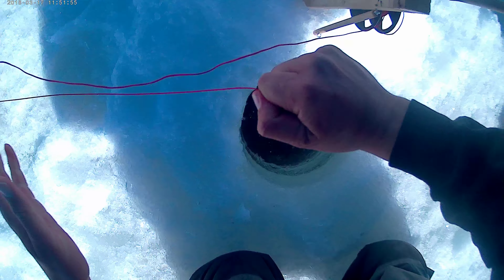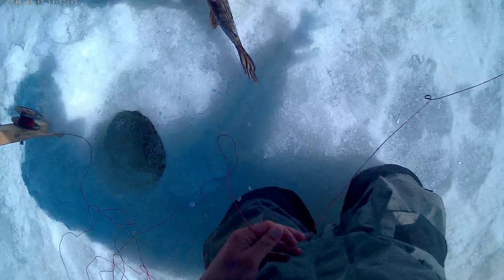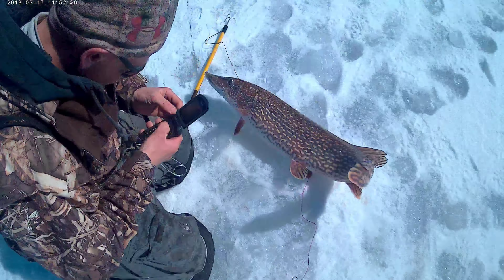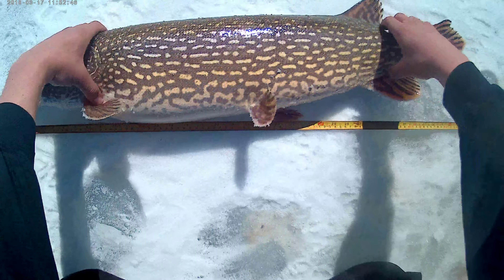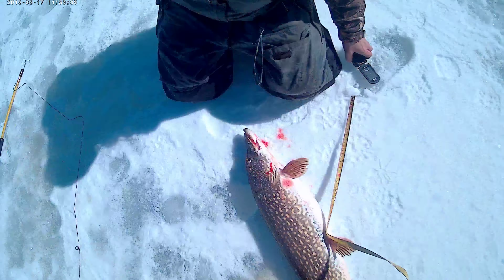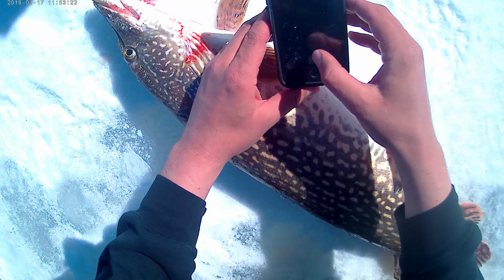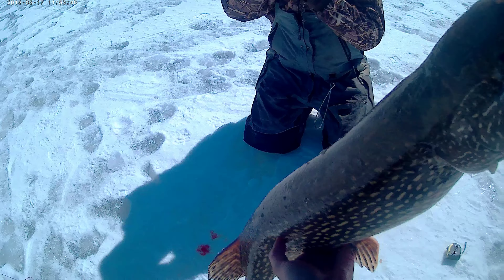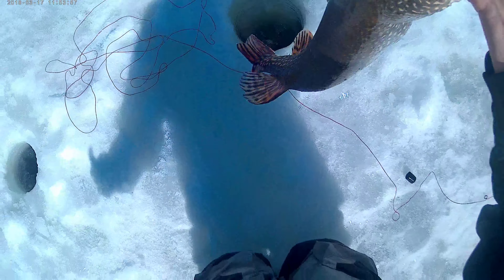38" Northern Pike ice fishing March 2018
Found this awesome video that I made during ice fishing in March 2018 when I first got my action camera. Caught a 38" Northern Pike mid day.